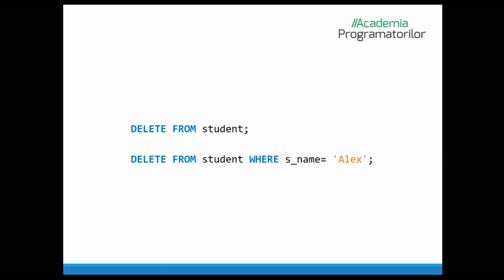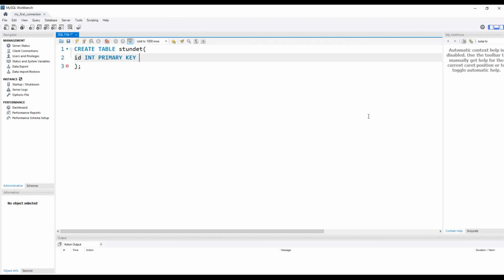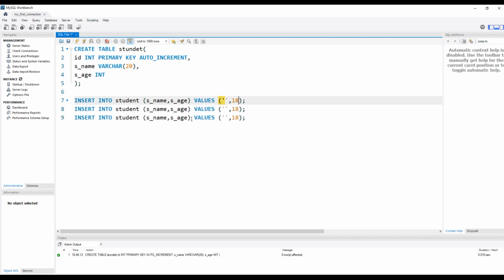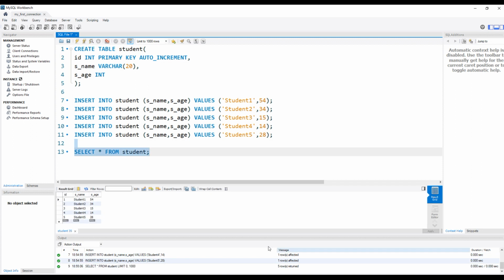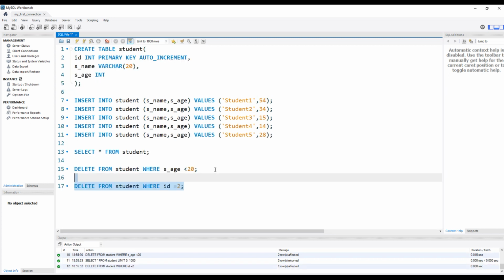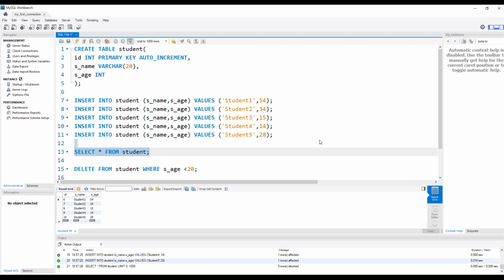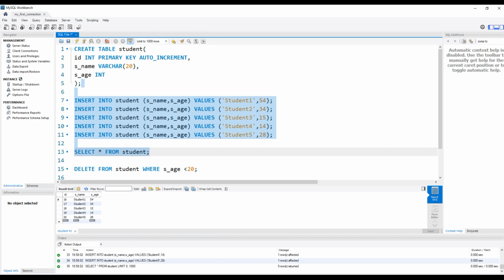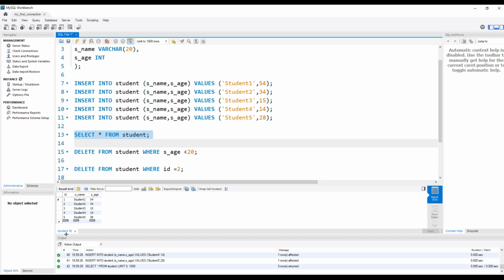MySQL DELETE & TRUNCATE Theory